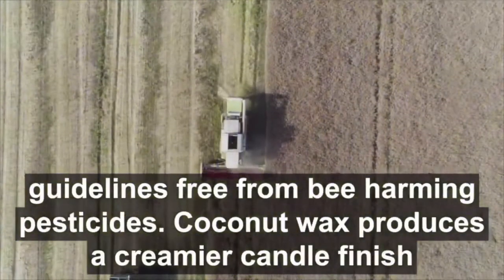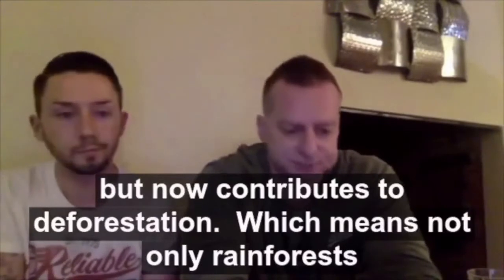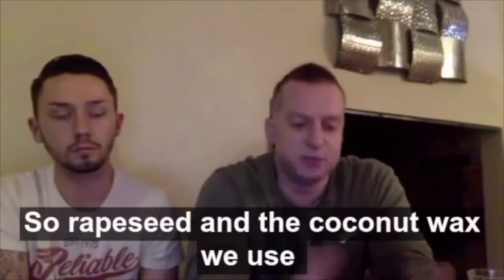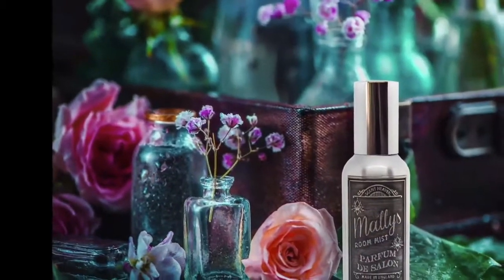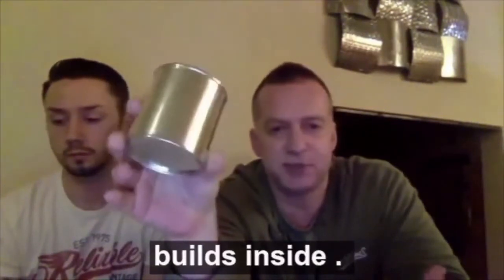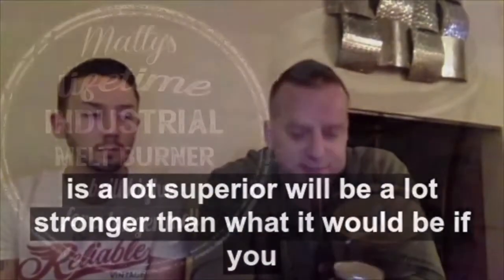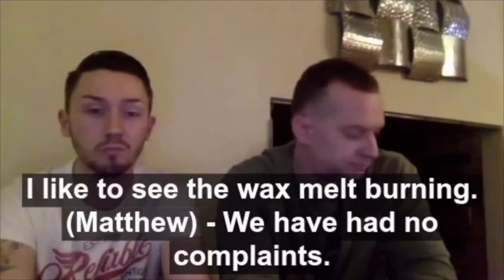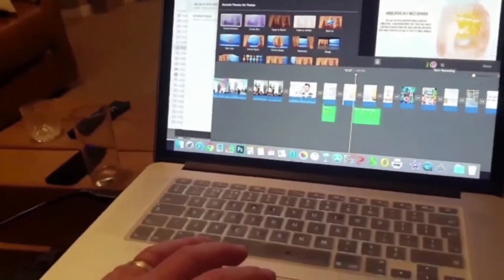Matty's Candles Journey So Far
Video details our launch, products and Live Q&A Session